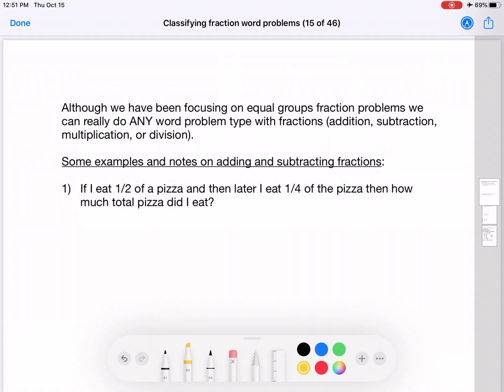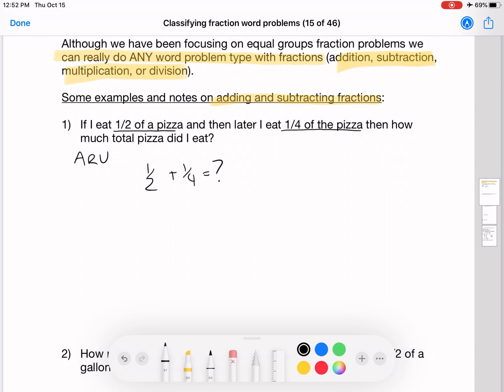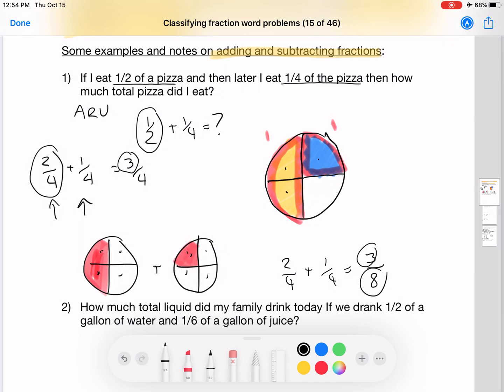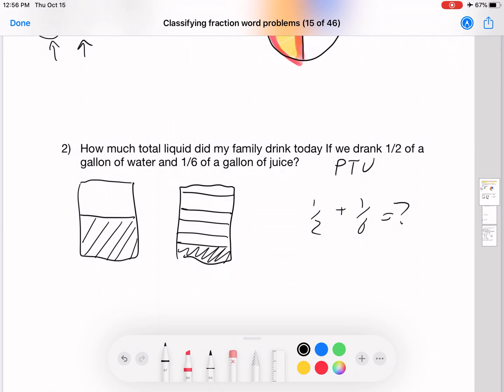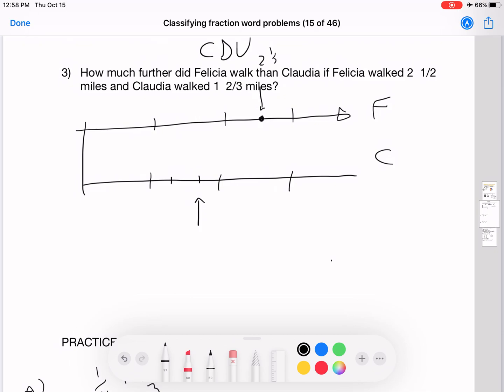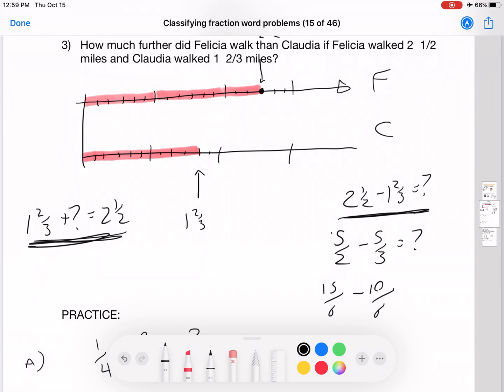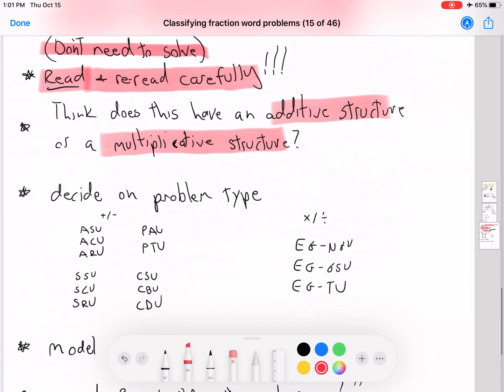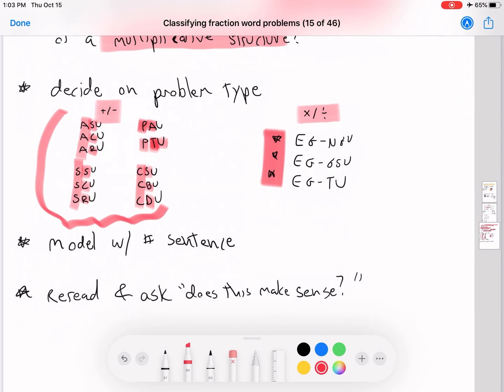Math 14- fraction addition and classifying word problems